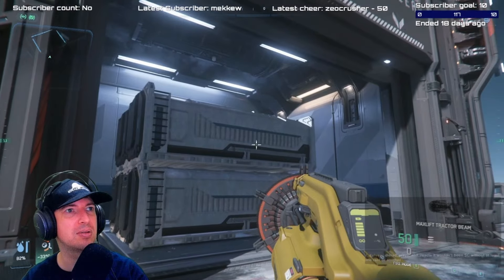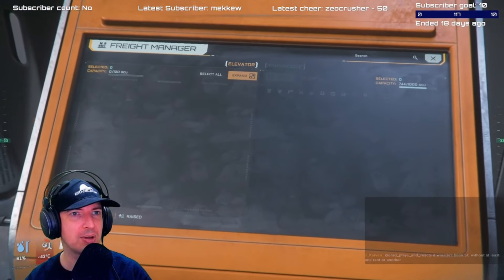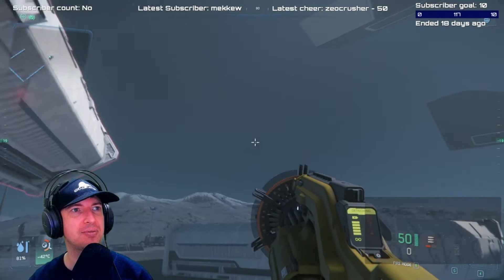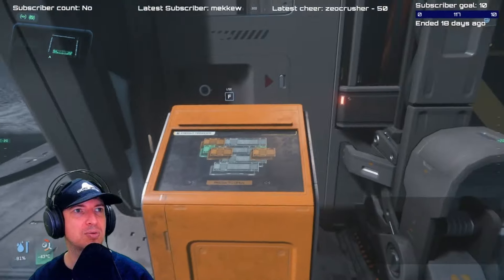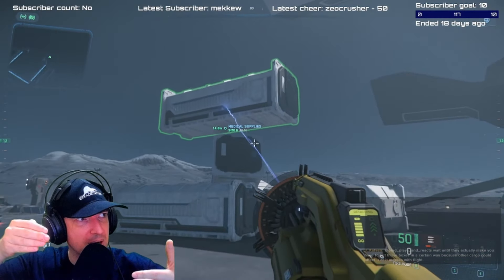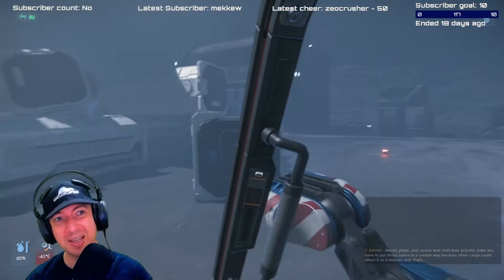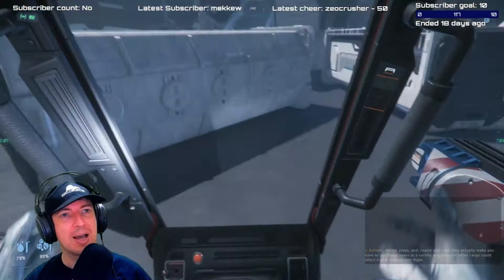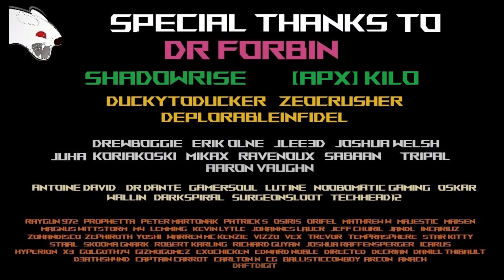Cargo Hauling in Star Citizen has a MAJOR FLAW